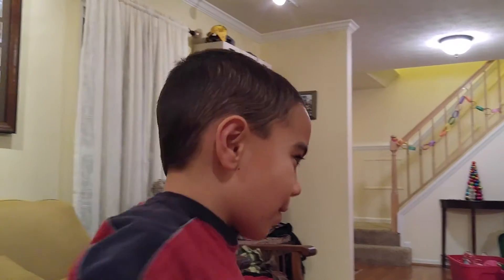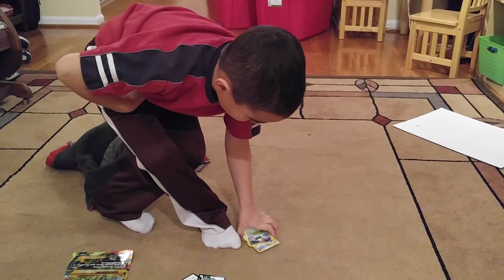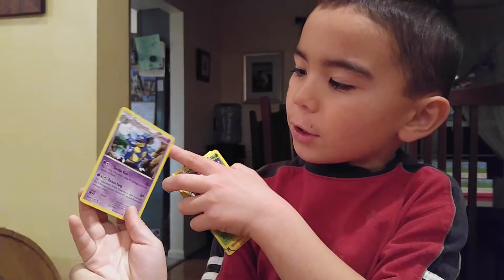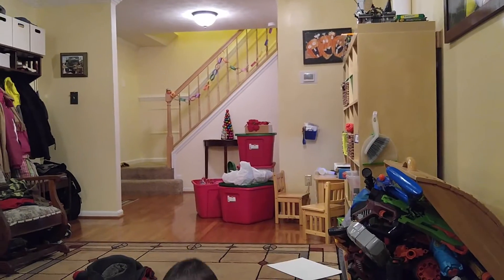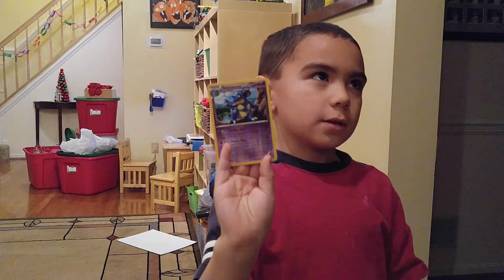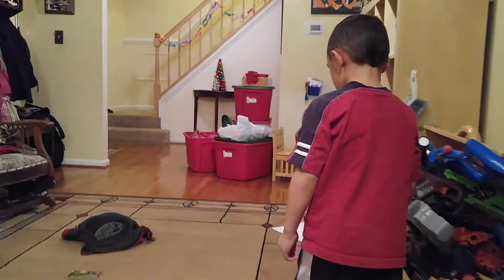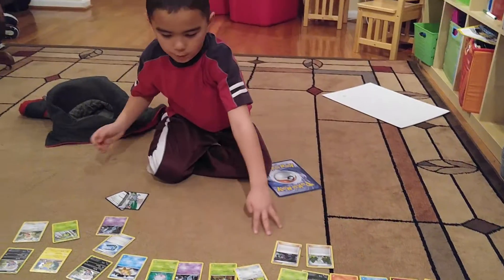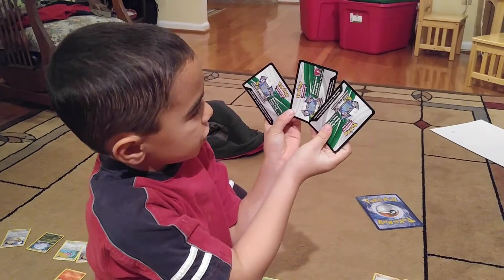Oliver reviews his birthday Pokemon cards